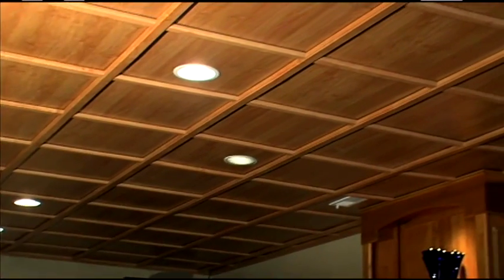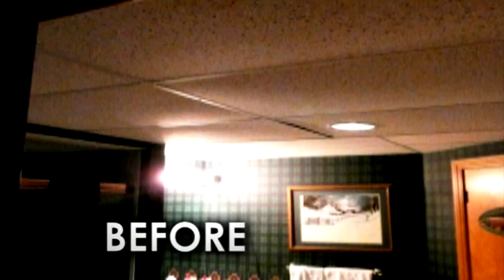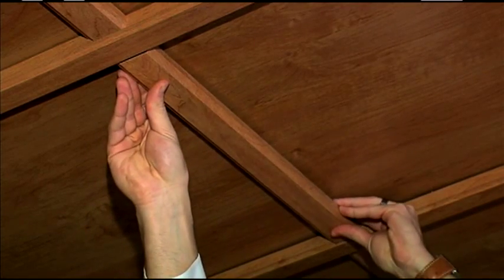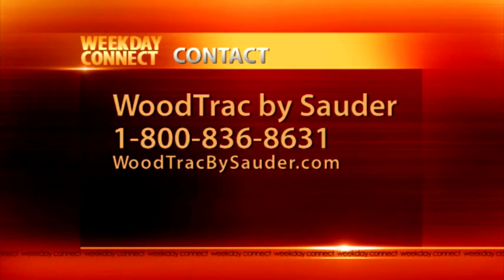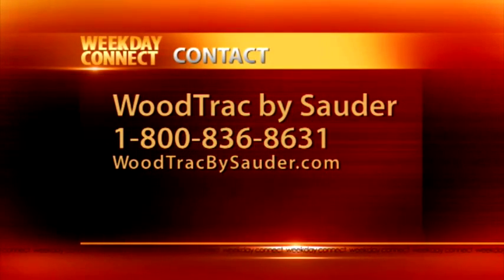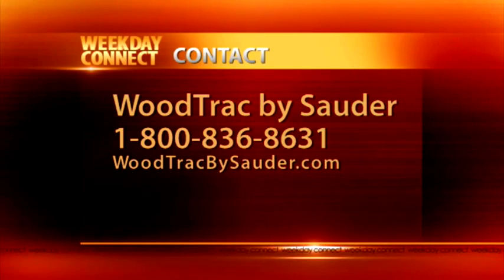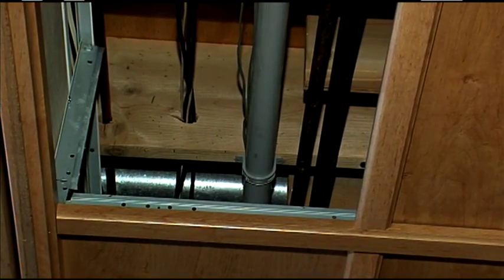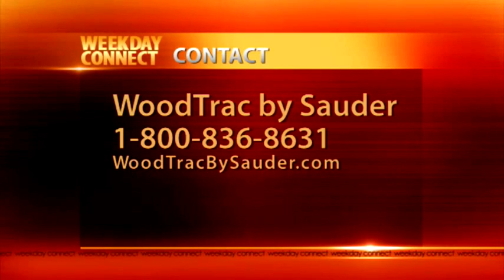WoodTrac Ceiling System by Sauder Woodworking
When we design a room we tend to focus on the color of the walls or the covering for the floor, but you might be overlooking the opportunity to make an impressive design statement with the space over your head! Today on Weekday Connect see the new Woodtrac system.